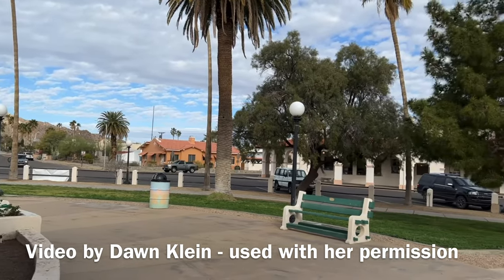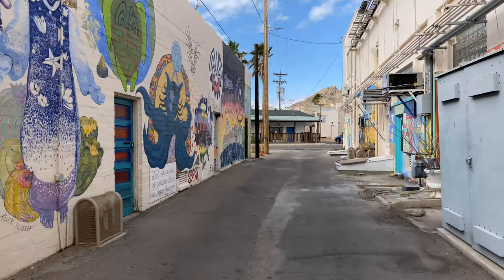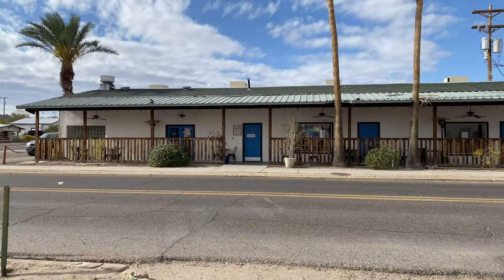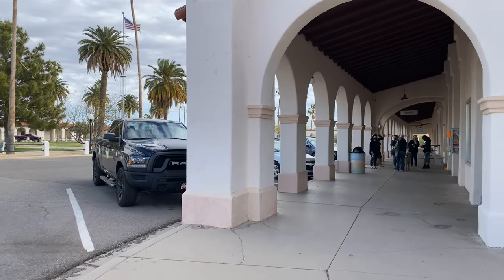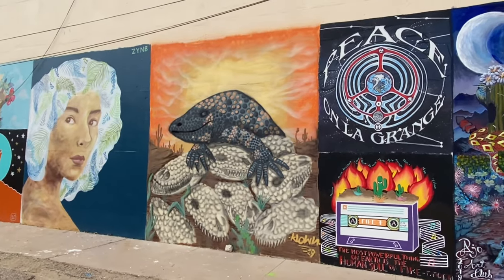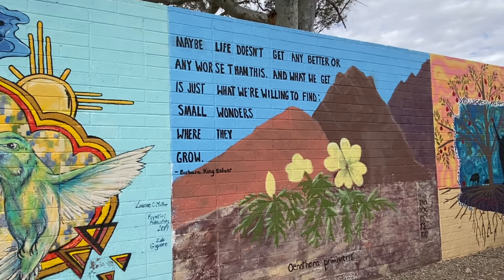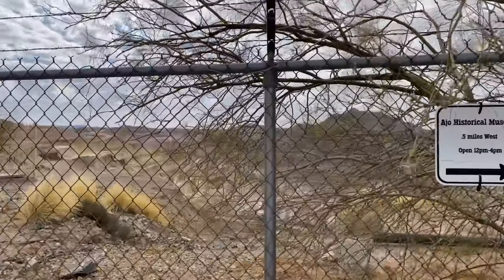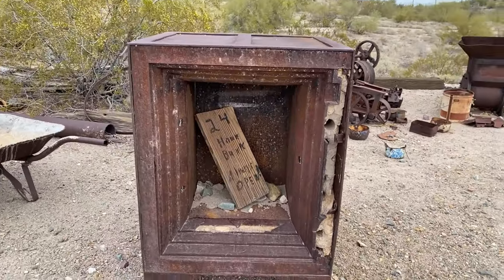WHAT TO SEE IN AJO, ARIZONA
Take a drive with me and I’ll show you WHAT TO SEE IN AJO, ARIZONA!
It is someplace I’ve always been curious about.

I am a single female traveling full time with my 2 Yorkies Dee Dee and Ziggy. I have a 2012 Airstream Flying Cloud 20c. She is small but the perfect home on wheels for me. Since there is no place like home that’s how she got her name, Dorothy. It follows naturally to name my channel name is Following the Yellow Brick Road. Come along with us on our travels and I hope to see you down the road.

Facebook:  Following the Yellow Brick Road